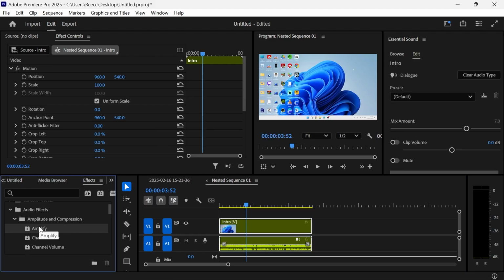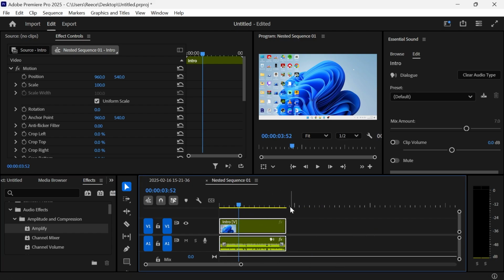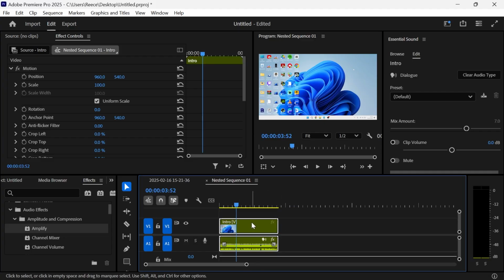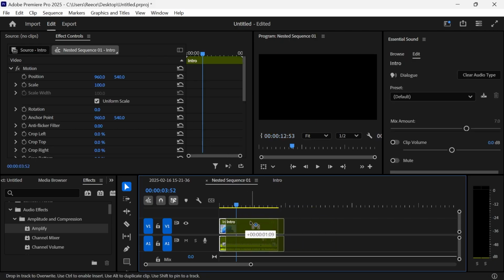How To Merge Two Videos Into One in Adobe Premiere Pro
Want to combine two video clips into one file in Adobe Premiere Pro? This tutorial will show you how to merge videos in Premiere Pro using the timeline and nesting the clips together to make one single clip.